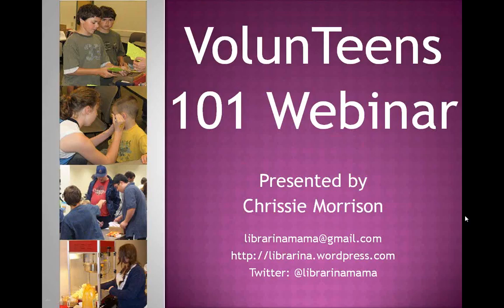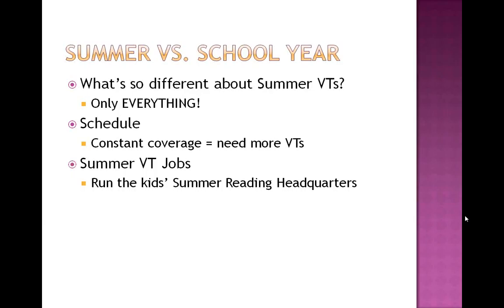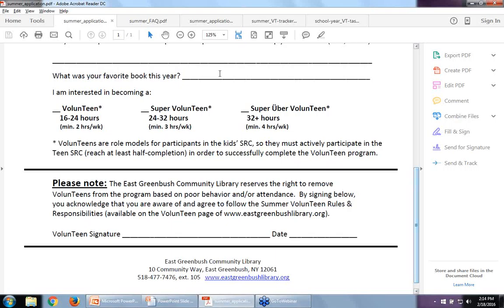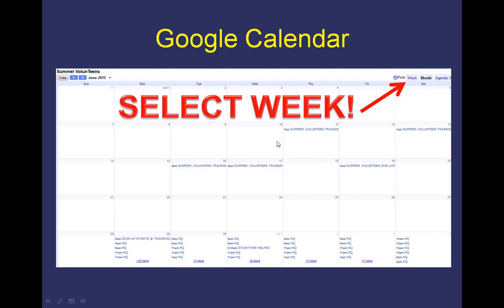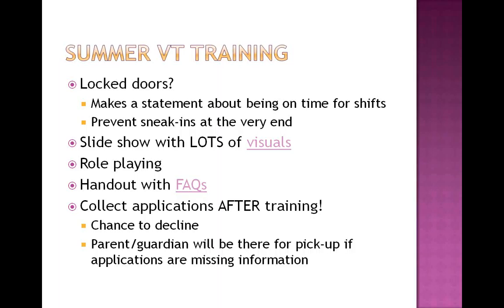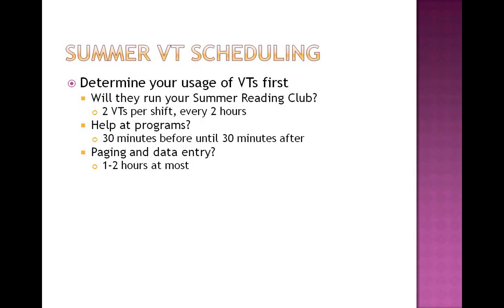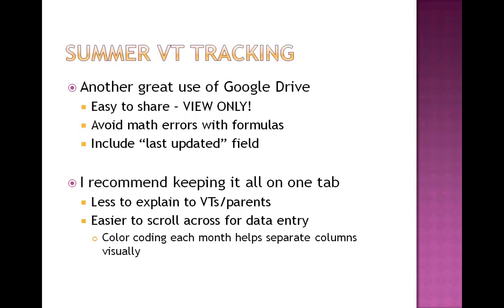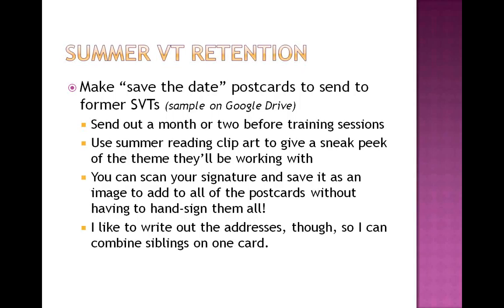VolunTeen Basics 2-18-2016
Archive video of the NYLA Webinar: VolunTeen Basics with Chrissie Morrison 2/18/2016